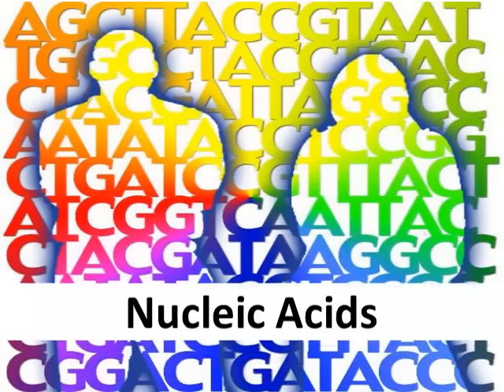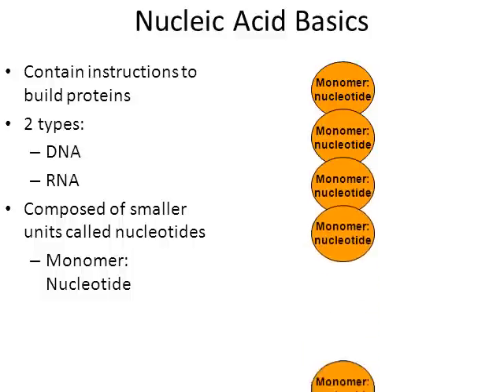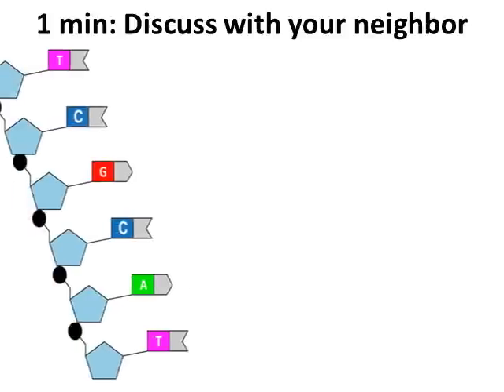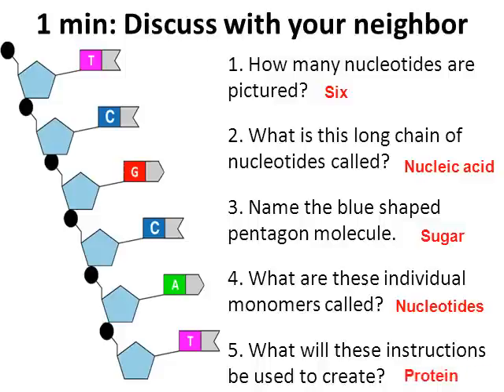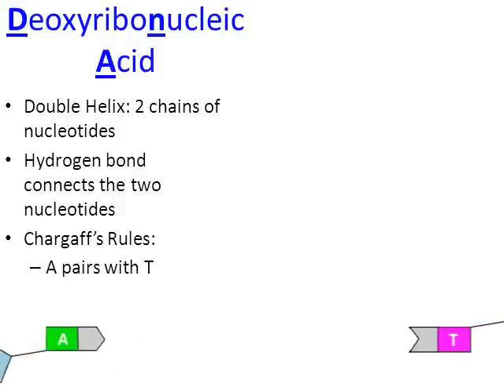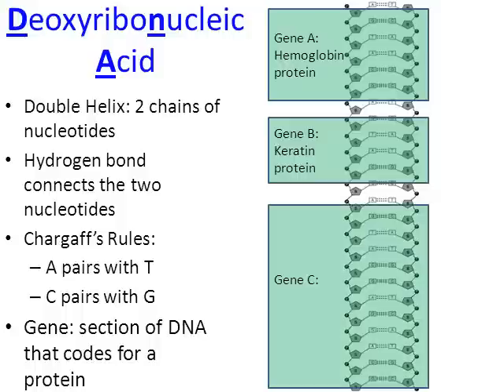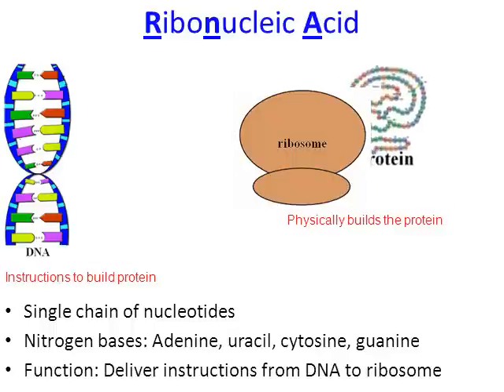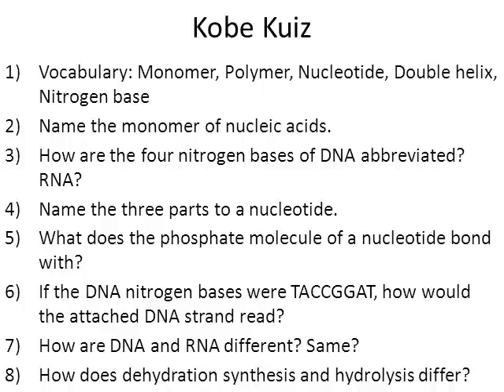Nucleic Acids (regular biology) updated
This video is taught at the high school level. I use this PowerPoint in my biology class at Beverly Hills High School.

Teachers:
You can purchase this PowerPoint from my online store. The link below will provide the details.

Topics:
- Nucleotides
- DNA
- Double helix
- Chargaff's rules
- RNA